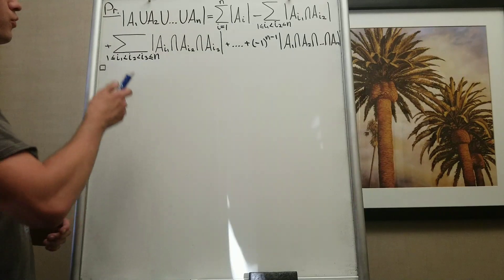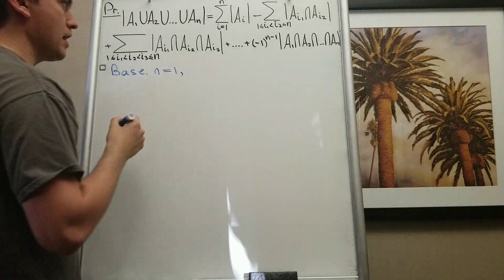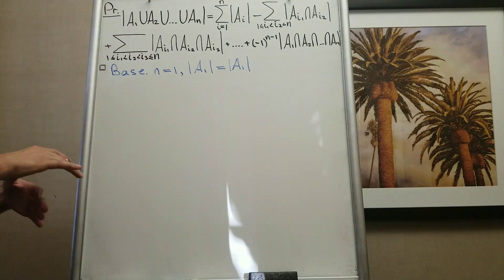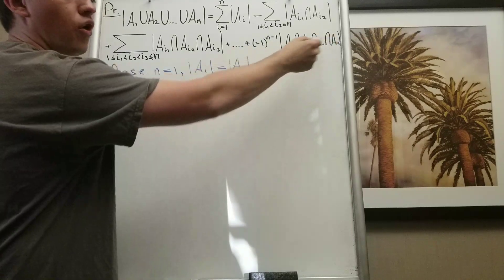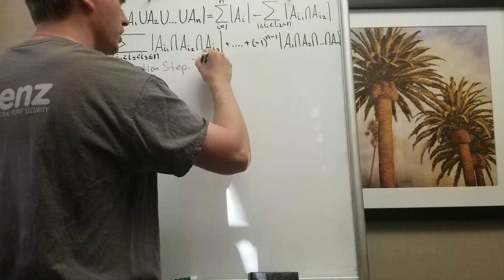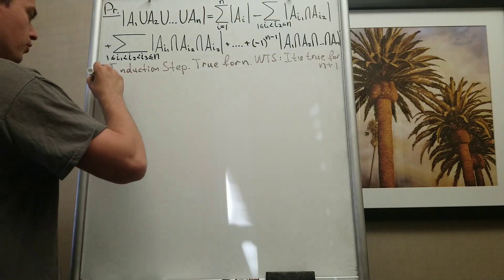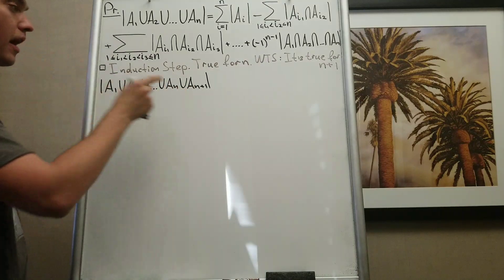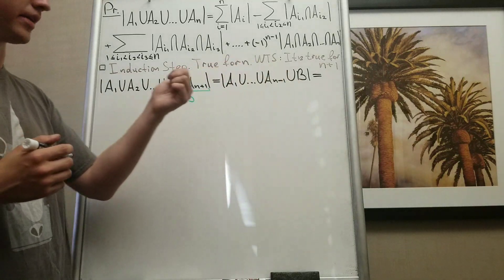Proof of Inclusion-exclusion Principle. Part 3